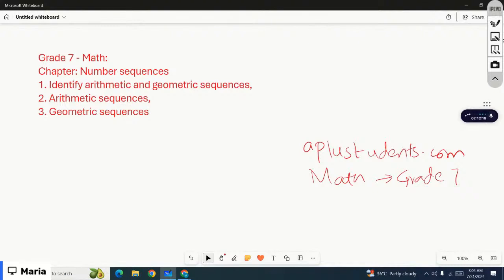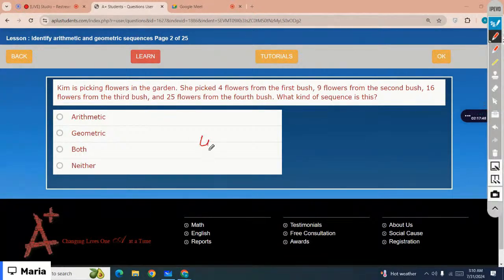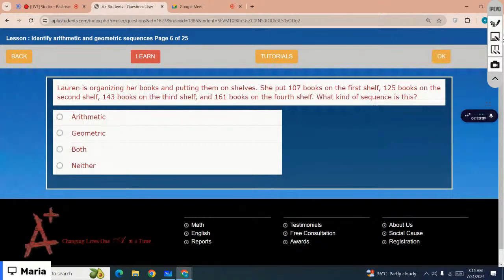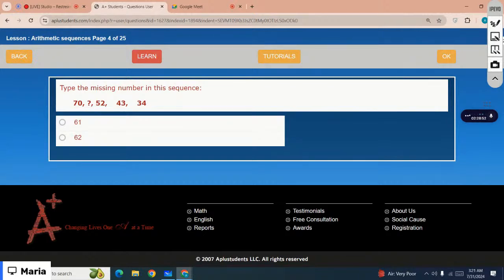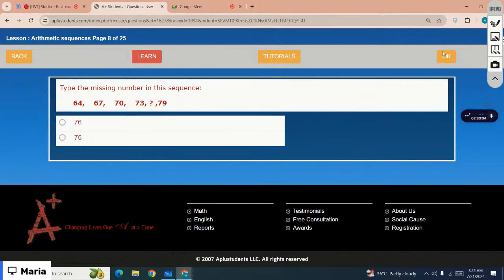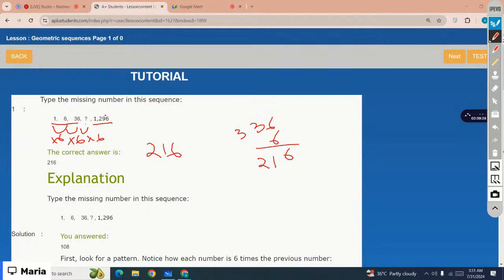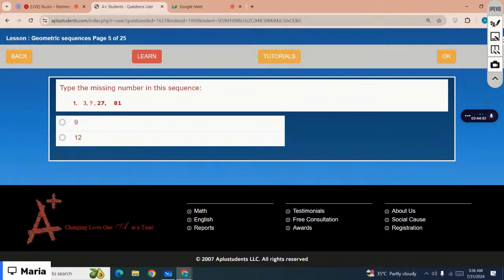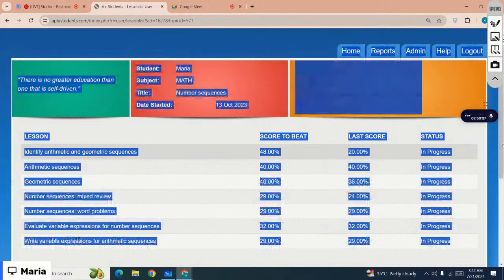Grade 7 - Math: Identify arithmetic and geometric sequences, Arithmetic sequences, Geometric sequ…